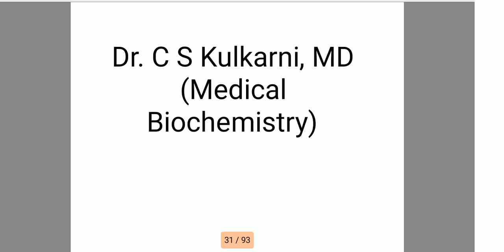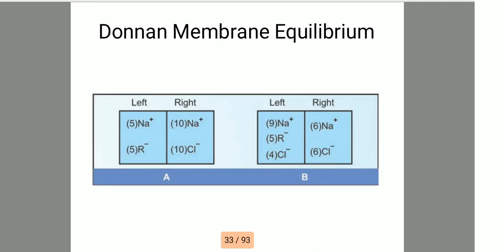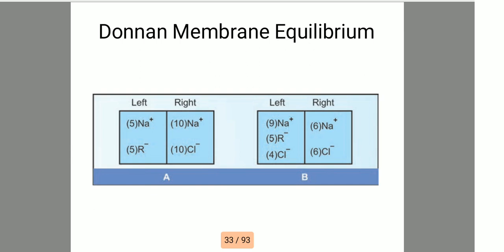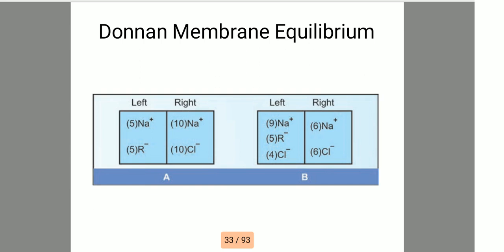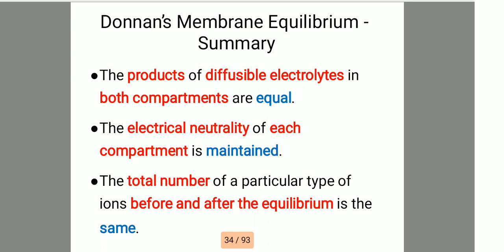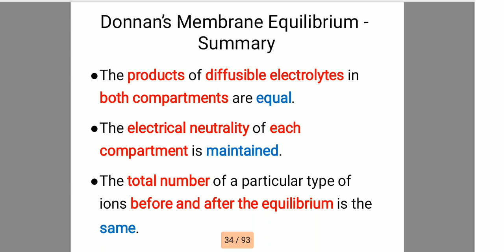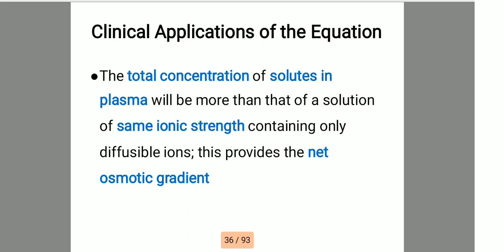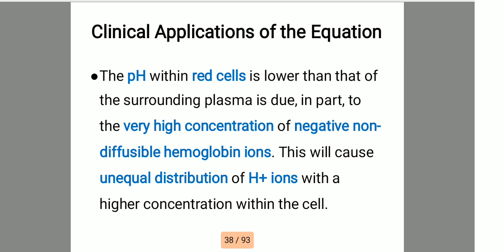Lecture 3: Medical Biochemistry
Donnan's Membrane Equilibrium, Donnan's equations